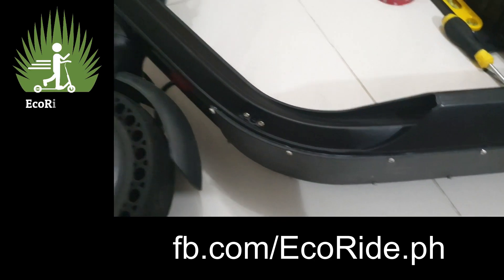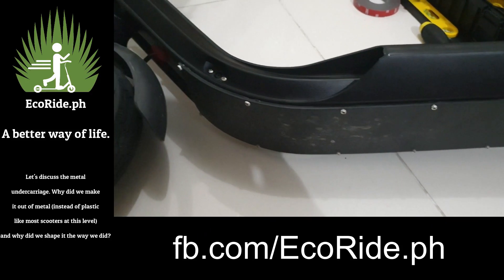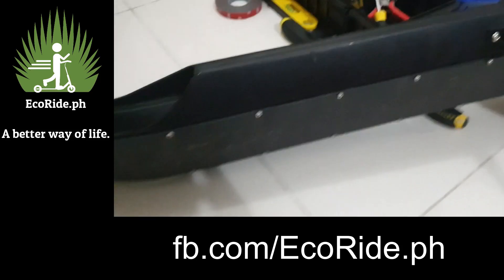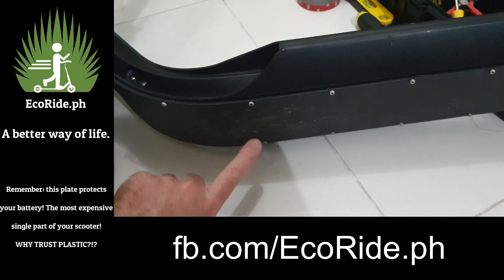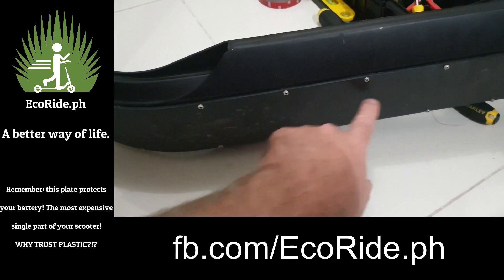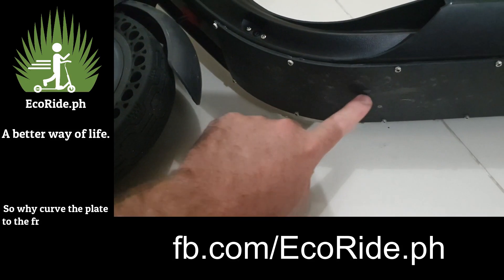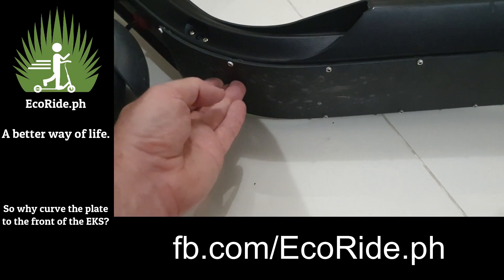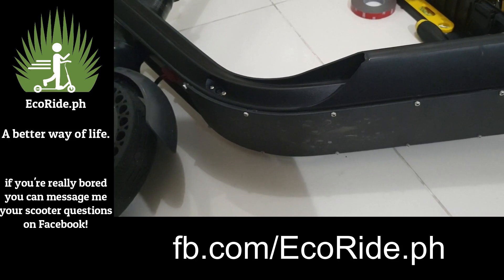EcoRide2: more durable... today's lesson, metal undercarriage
EcoRide2: more durable... today's lesson, metal undercarriage and specific design change over M365